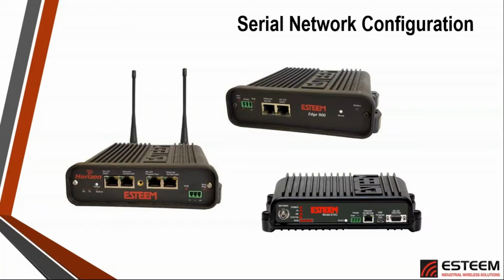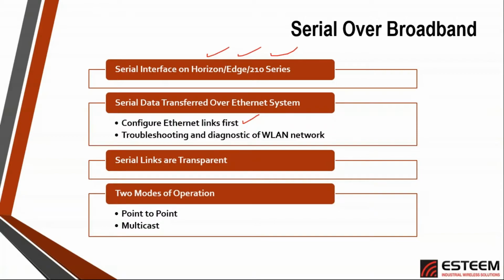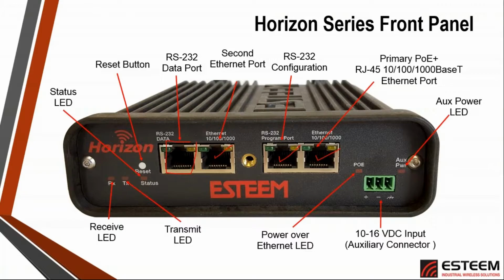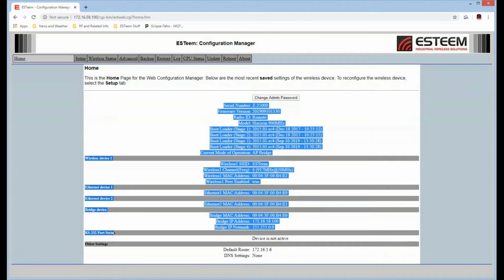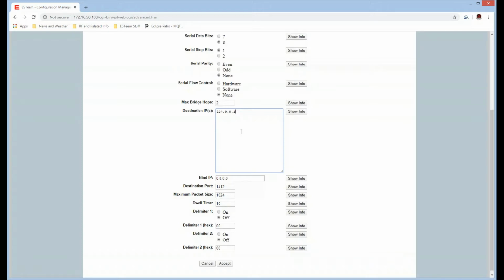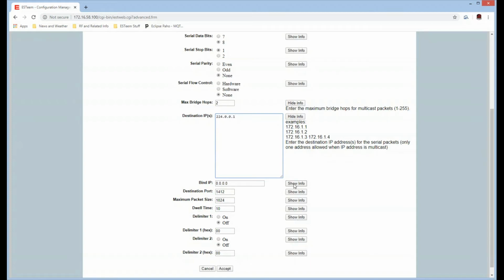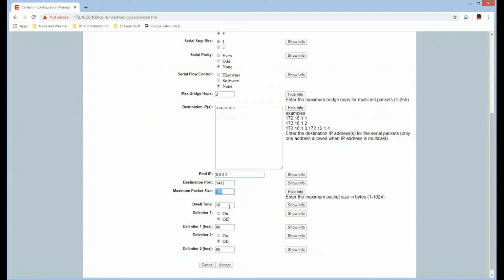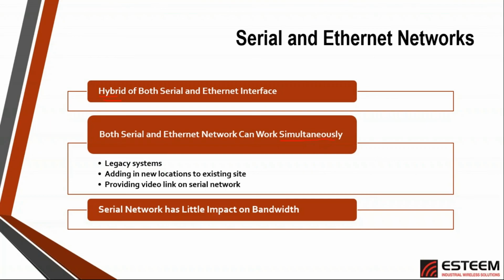ESTeem Training - Part 8 - Serial Applications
Part 8 of the online training class covers the configuration and operation of the ESTeem radios in legacy serial applications.
0:00 Intro
2:21 Serial Over Broadband
7:32 Location of Serial Data Ports on our radios.
10:14 Serial Data Port Configuration
24:14 Hybrid (Serial/Ethernet) Networks